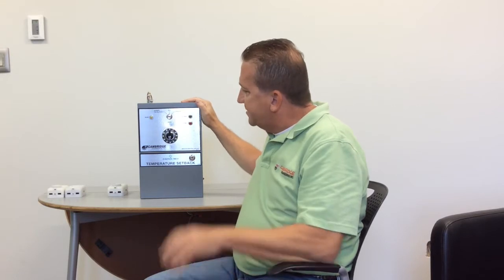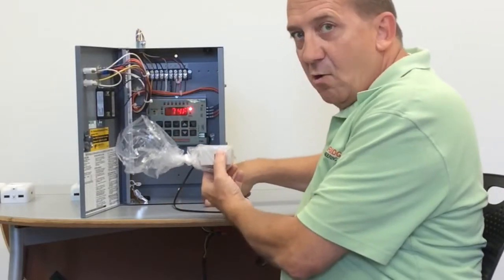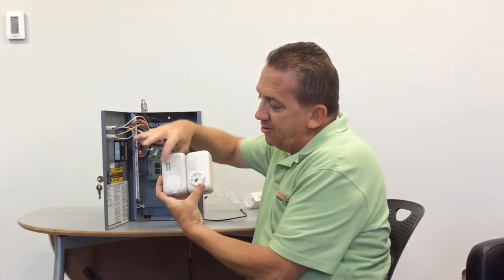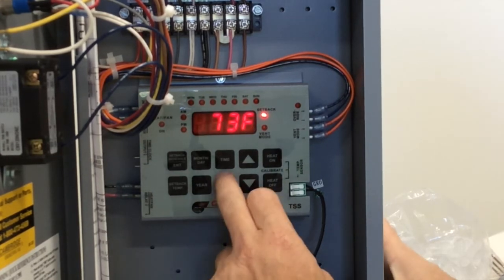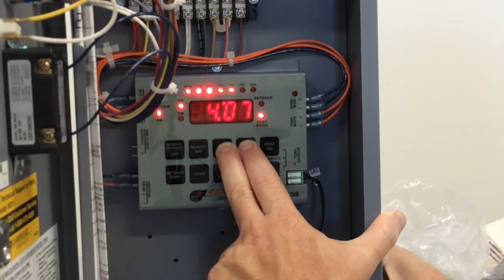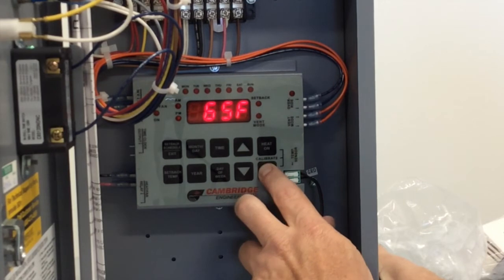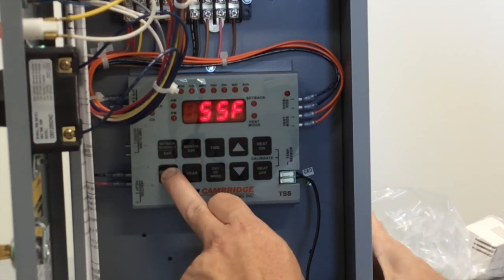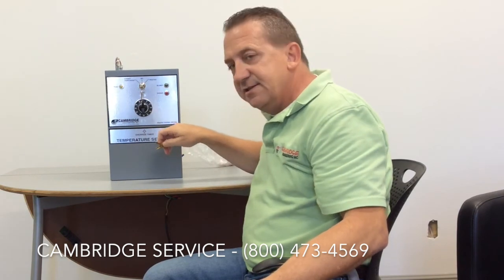Cambridge Engineering TSS - Temperature Setback System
This is a training video for how to set up and understand the functionality and options available on the Cambridge TSS (Temperature Setback System).